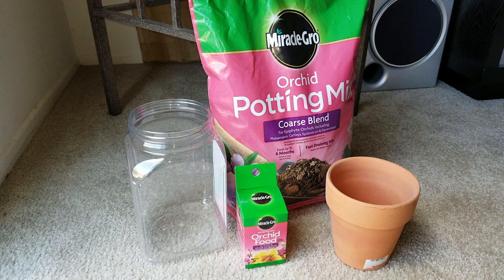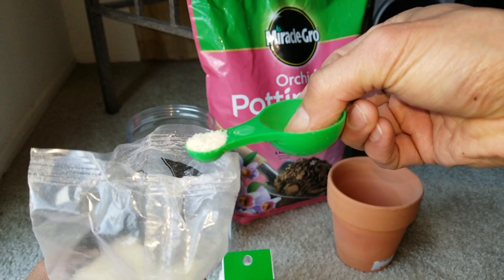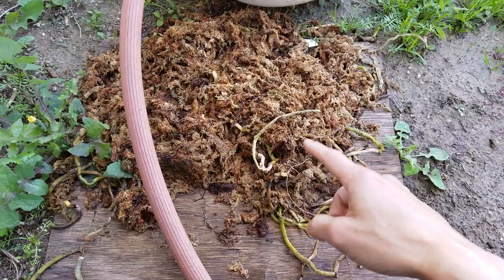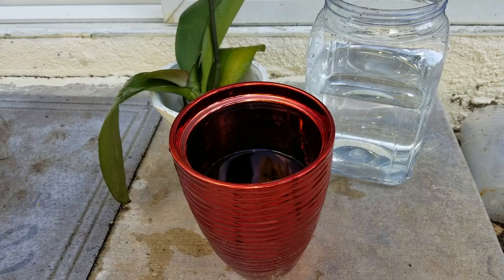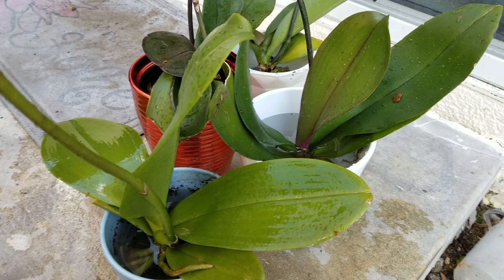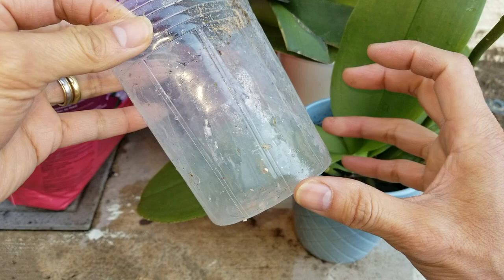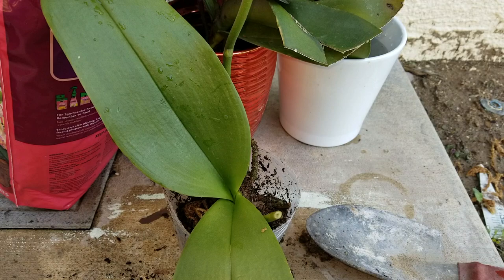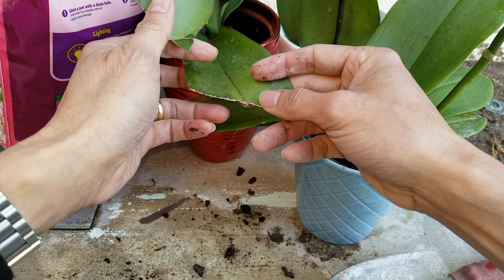How To Repotting, Reblooming & Feeding Phalaenopsis Orchid Plant! 2 20 2019